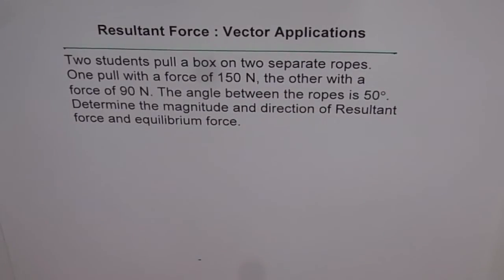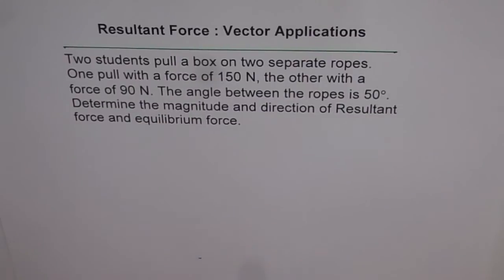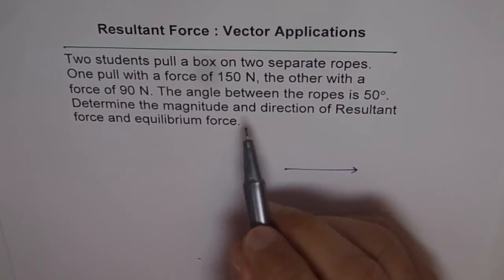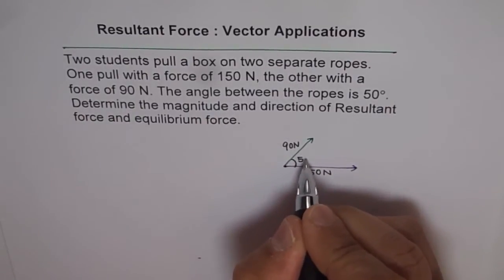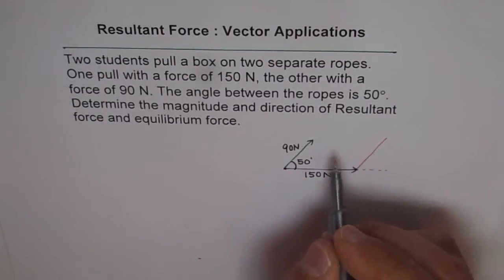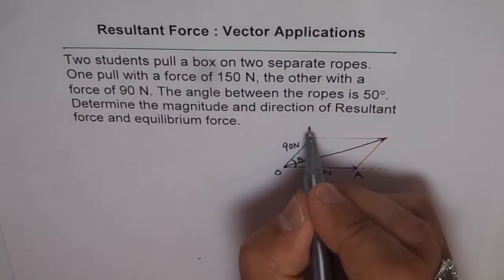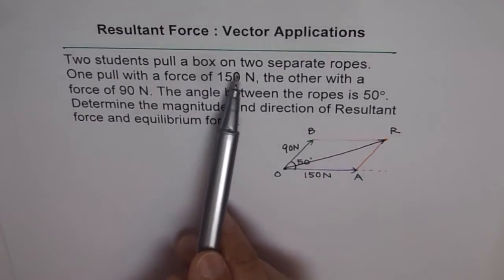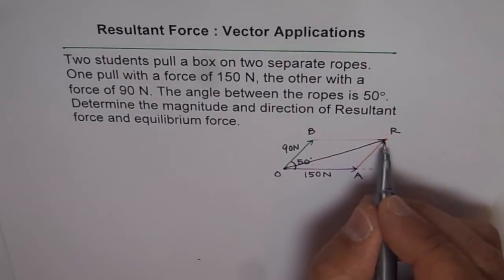Resultant Vector Force and Equilibrium Students Pulls Box Two Ropes